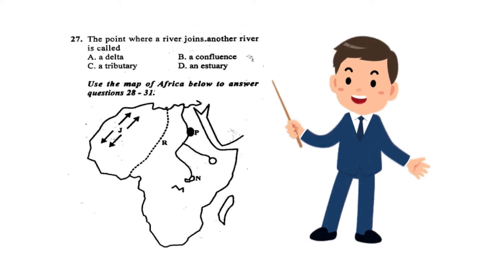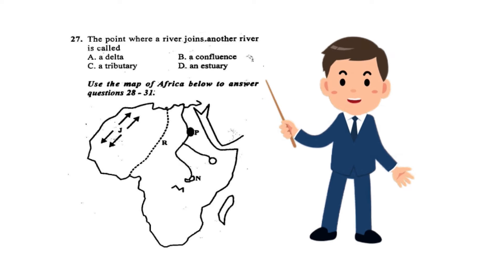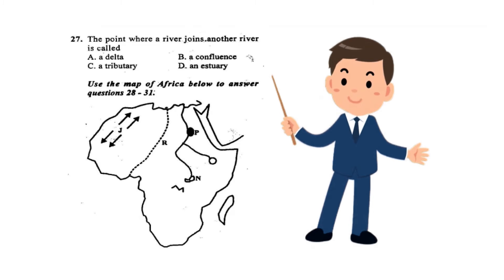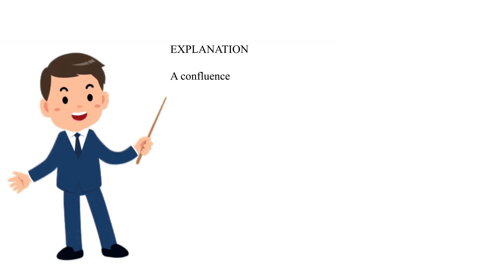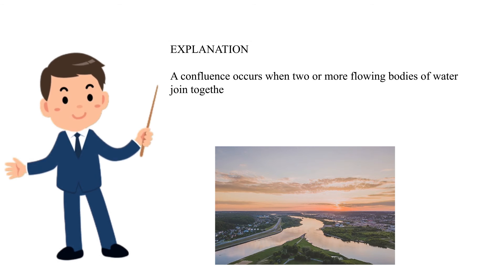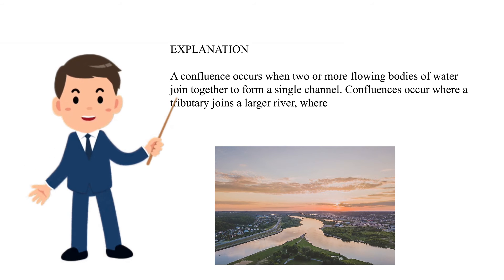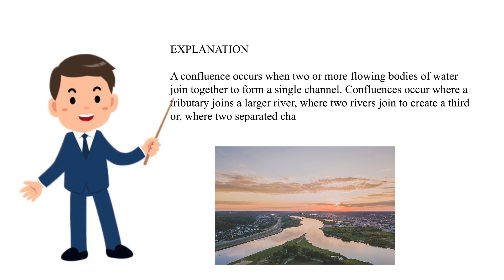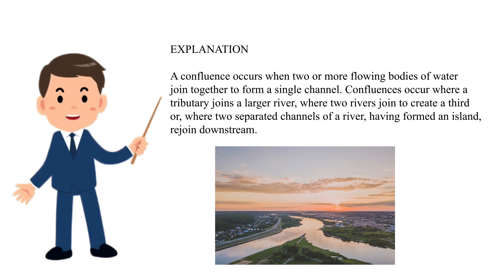Question 27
The point where a river joins another river is called?